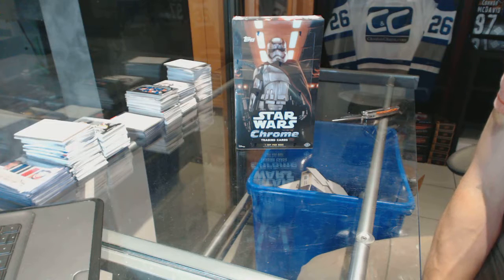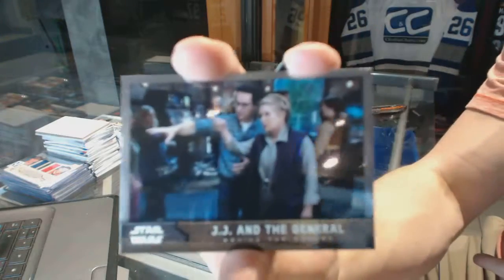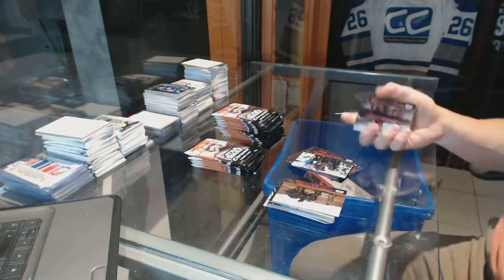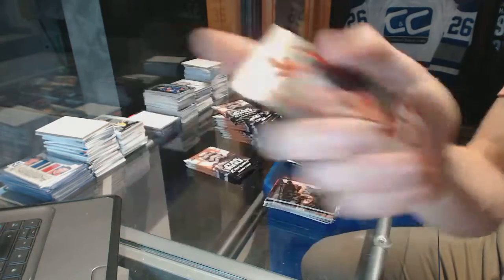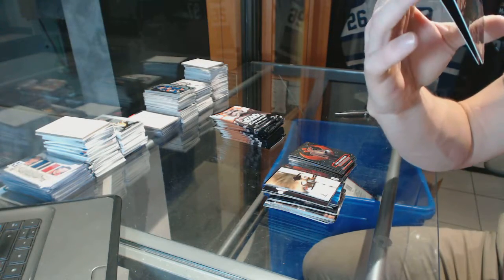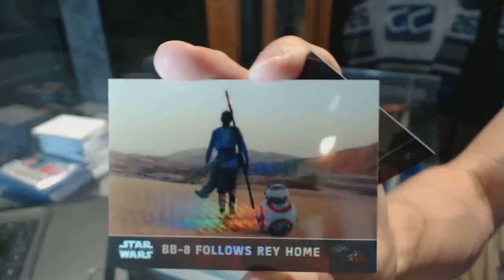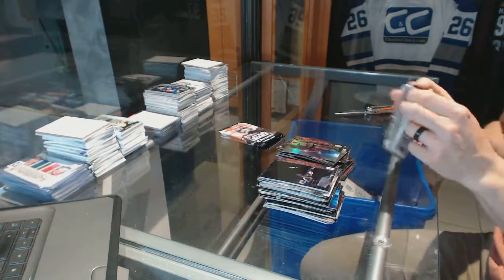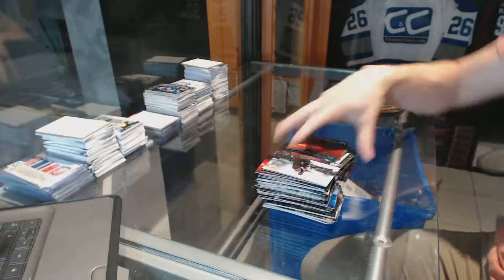LeafsFan90's 2016 Topps Stars Wars Force Awakens Chrome Trading Card Box Break